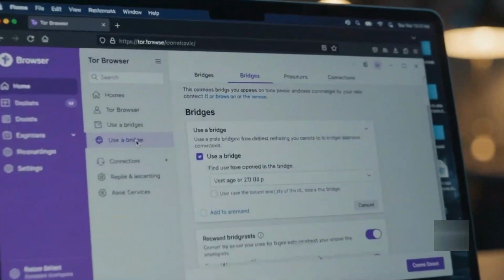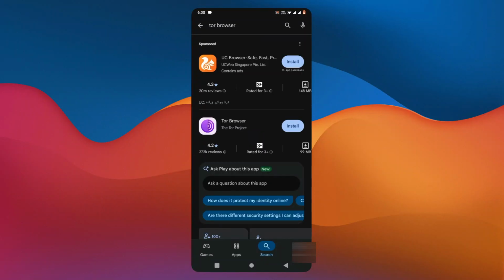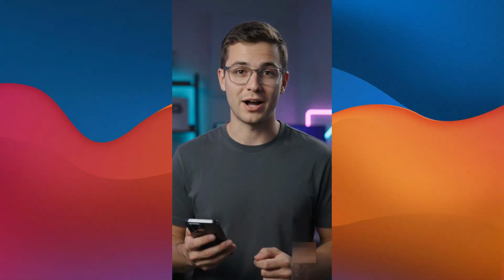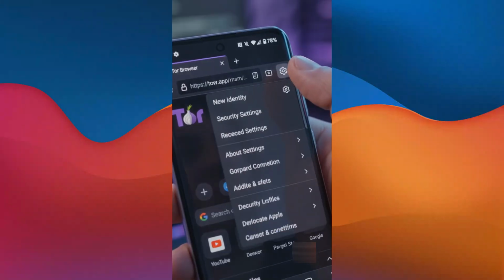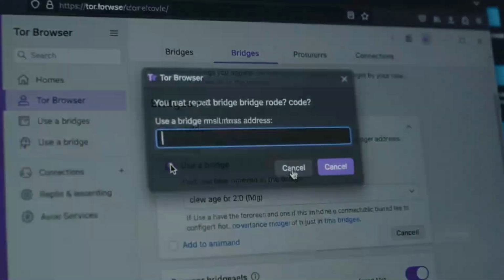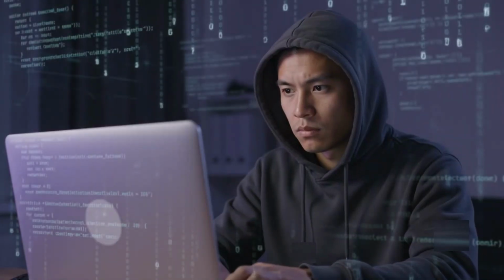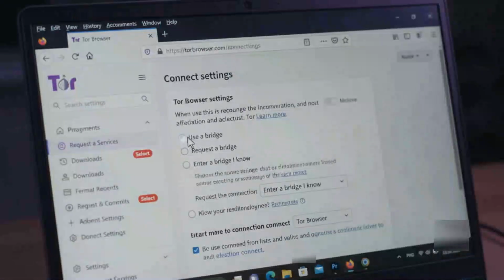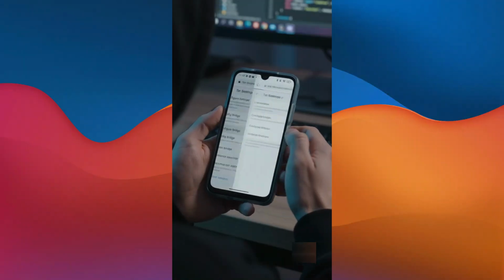How to Use Tor Browser on Your Android Phone (Step-by-Step Guide)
How to Set Up and Use Tor Browser on Android

Learn how to use Tor Browser on your Android phone with this easy step-by-step tutorial. This guide shows you how to download the official Tor Browser, complete the initial setup, connect to the Tor network, adjust privacy settings, and browse the web more privately on your Android device.